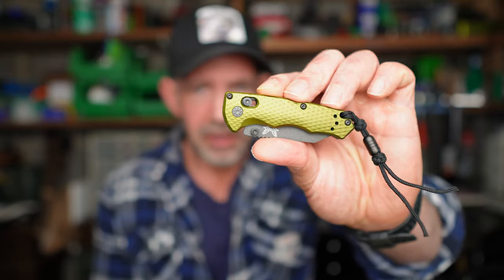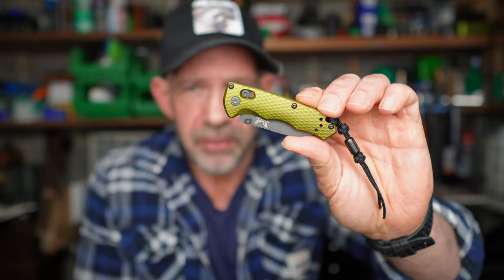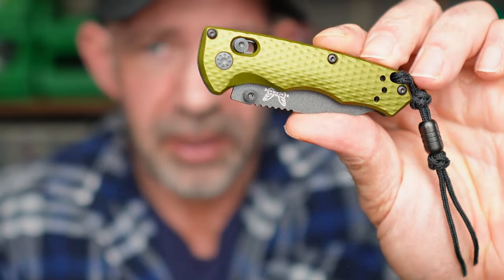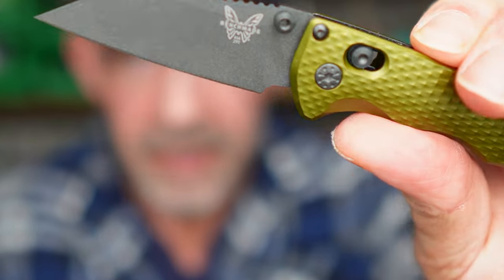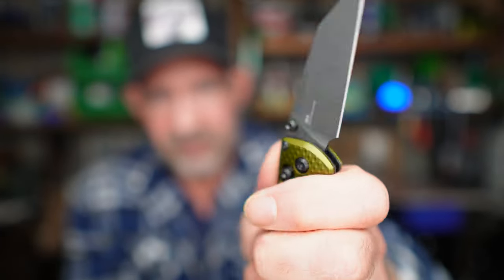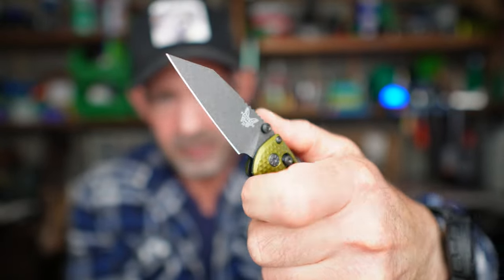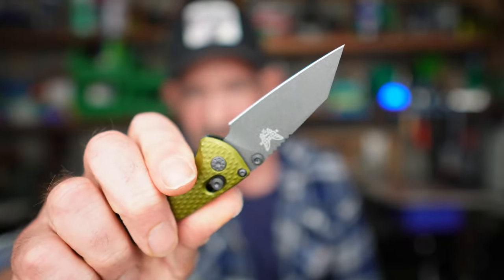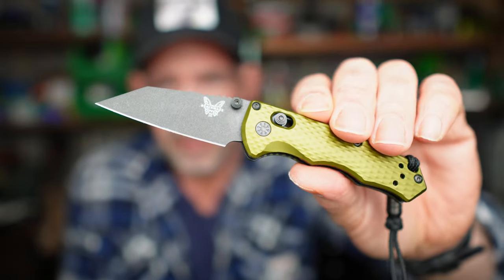Covid produced a knife! Benchmade Immunity!!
Born during the lockdown, this beautiful little manual folder from Benchmade ticks all the right boxes. A small utility blade which has gorgeous looks and build quality. This is part of a series from Benchmade which includes a manual, assisted and full auto. Available in three colours with this deep green being my favourite.

UPDATE!!

I got the specs wrong for the auto versions! There is no assisted, they are both Autos..

There is the manual version (“Full Immunity”), and two auto versions: “Auto Immunity” with an Auto AXIS® lock mechanism and a 2.49” blade.  And the “Partial Auto Immunity” which is exactly the same as the Auto Immunity with a Auto AXIS lock mechanism but a shorter, 1.95” blade (sub 2” blade automatic knives are legal for civilians in California to purchase and carry).